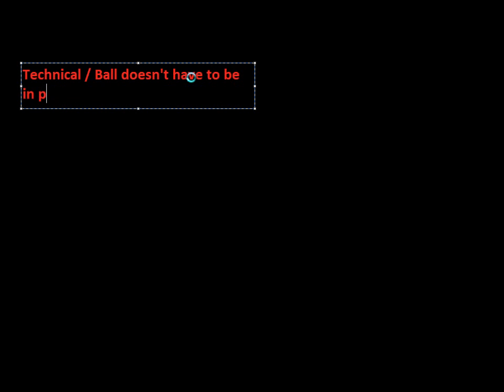Outs (Batter's Illegal Action)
Ways to get out that do not require the batter to put the ball into play.